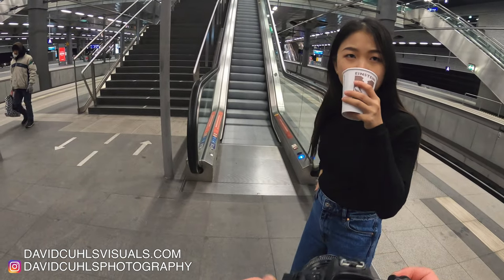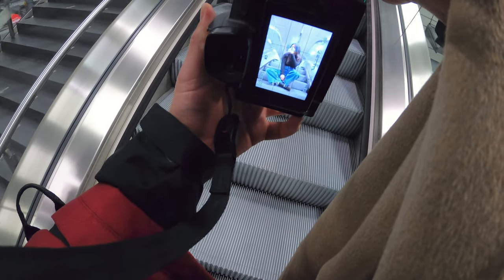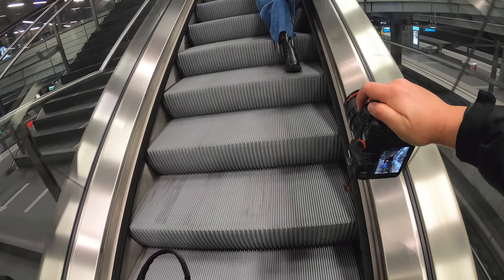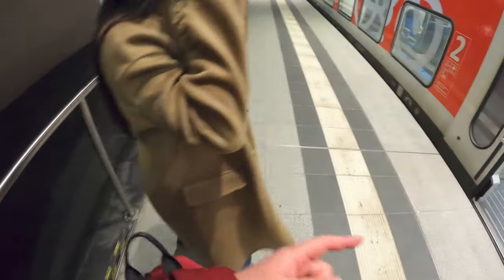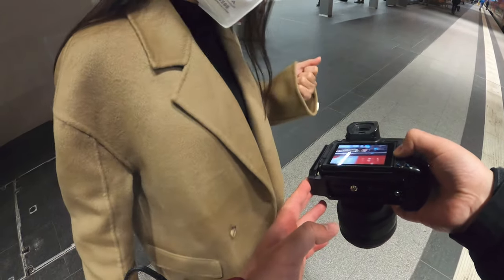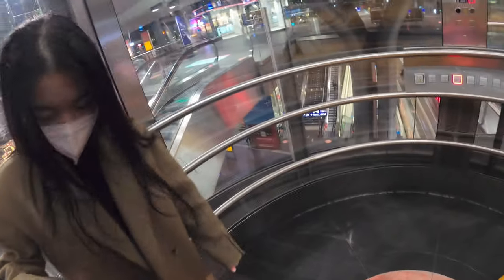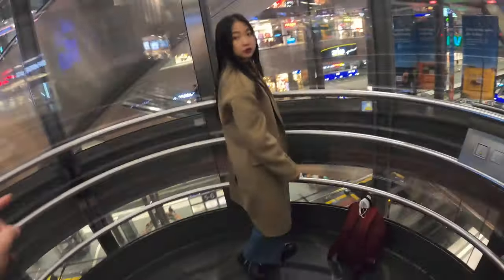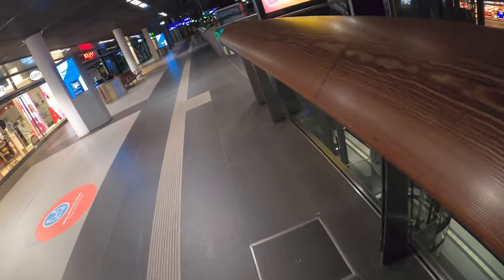Quick Photoshoot at the Berlin Train Station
While waiting for the train on a rainy day we decided to do a photo shoot in the Berlin Main Train Station! This is the first photoshoot where I did not have a concrete a idea but we got some really nice results, so join us and hopefully you can take something away from the video! :-)

Thank you very much for watching and have fun shooting!:-)